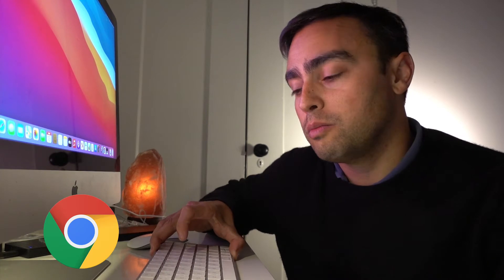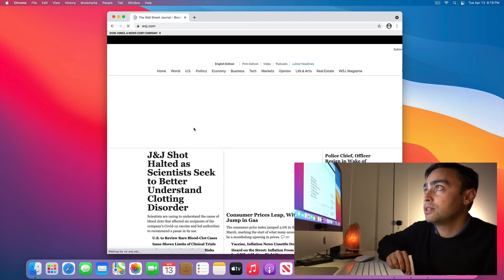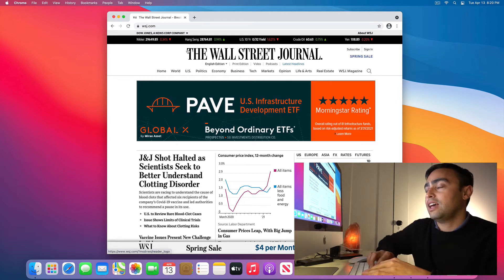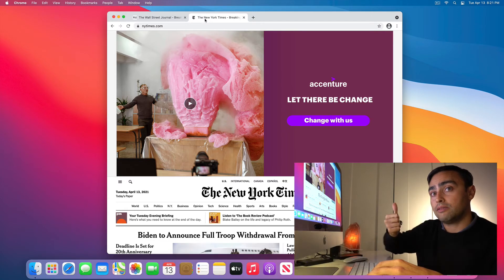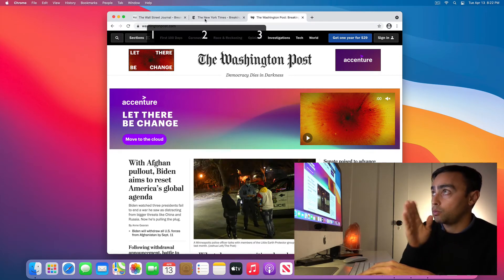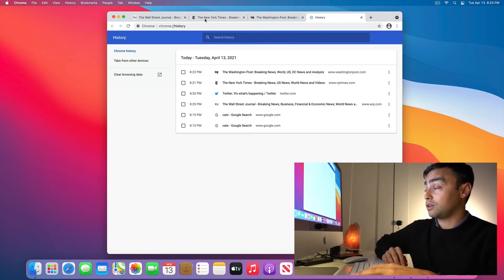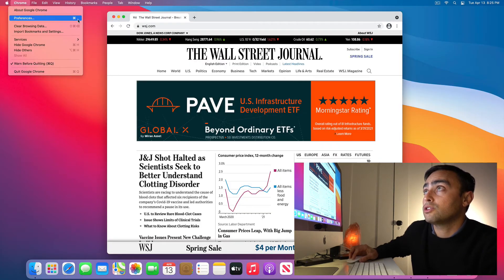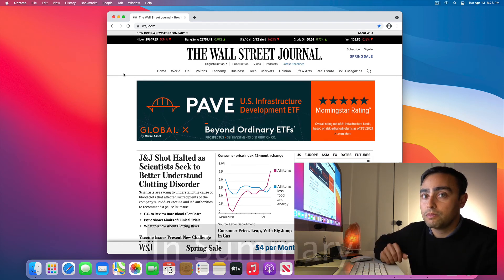Chrome for Mac: Keyboard Productivity Tricks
A keyboard hotkey compilation:
- Window manipulation
    New window: Cmd+N
    New incognito window: Cmd+shift+N
    Highlight navbar: Cmd+L
- Tab manipulation
    New tab: Cmd+T
    Close tab: Cmd+W
    Undo close tab: Cmd+shift+T
    Ctrl+tab, Ctrl+shift+tab, Cmd+1-9, Cmd+0
- History: Cmd+Y
- Settings: Cmd+,
- Bookmarks
    Add bookmark: Cmd+D
    Toggle bookmarks bar: Cmd+shift+B